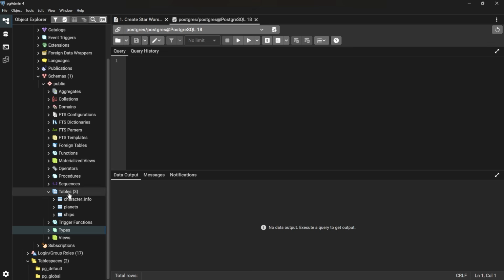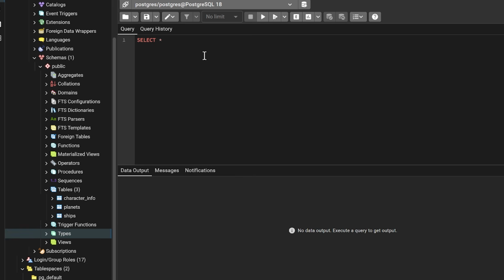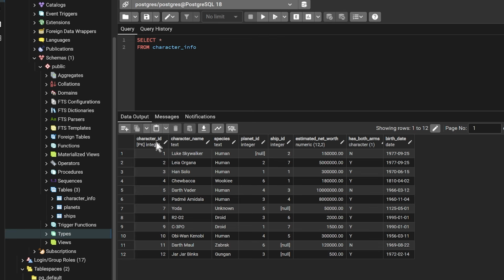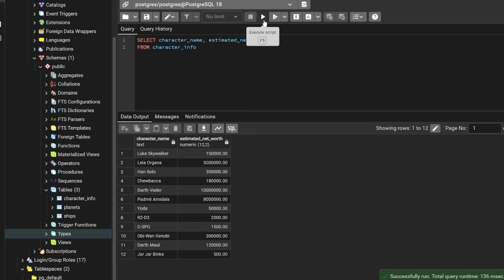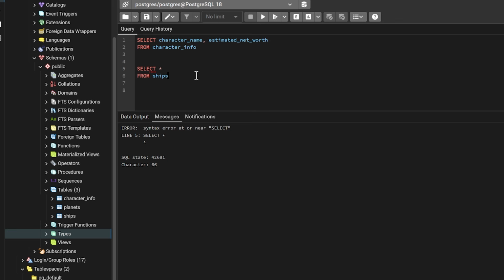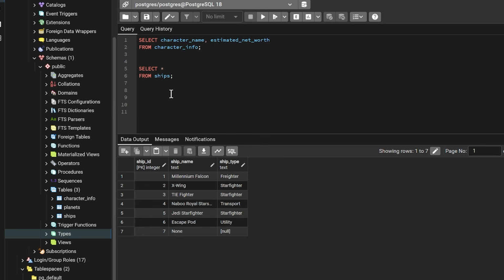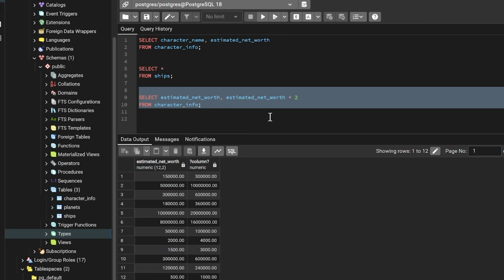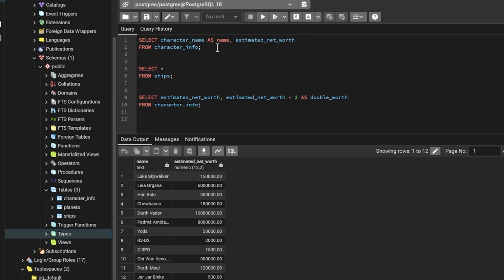Select and From in PostgreSQL